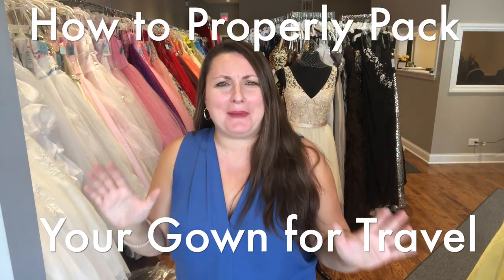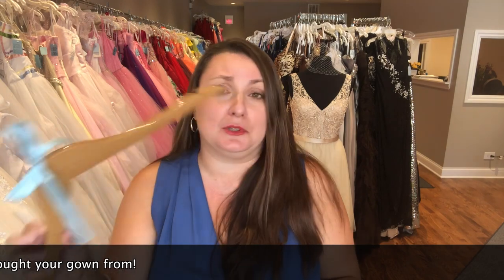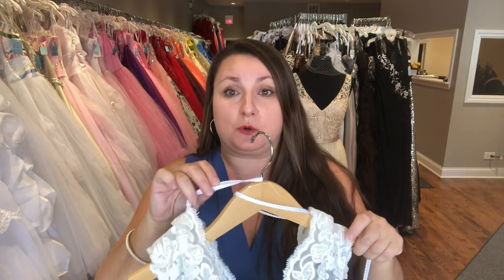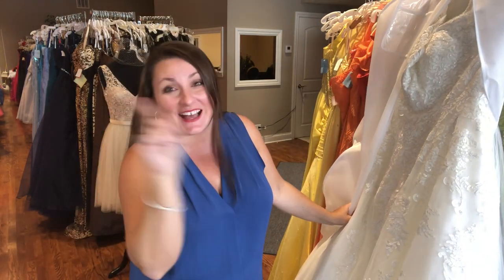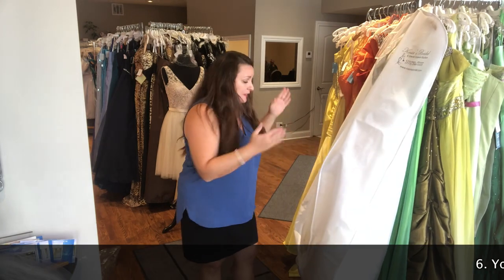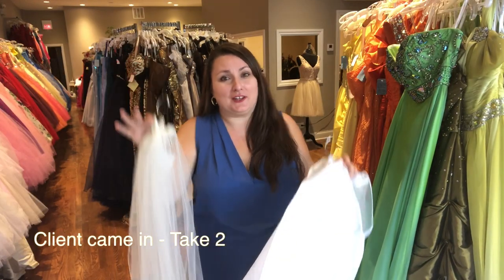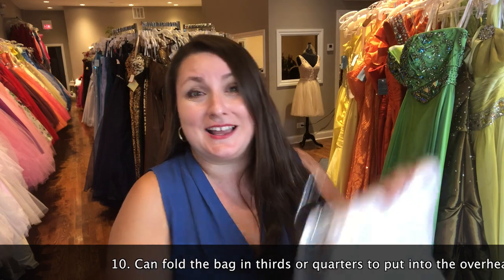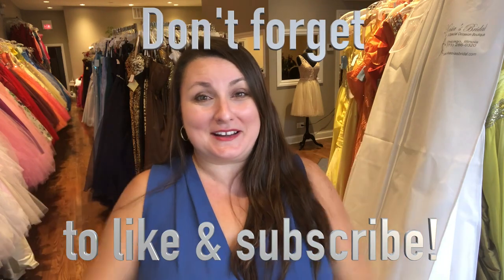How to Travel & Pack Your Wedding Gown | Simple Tips for a Safe Transport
As a Bridal Stylist and Shop Owner, I'm frequently asked for tips on how to store, package and travel with a wedding gown safely. In this video, you'll see how to pack, roll it up and get it ready to carry it on your upcoming travels.

Don’t forget to LIKE our video, SUBSCRIBE for updates as I put out more videos and SHARE with your the bridal and wedding community you joined so they too can benefit from some great pro tips.

Congratulations on your upcoming nuptials, happy and safe travels!

— Kasia Malgosia